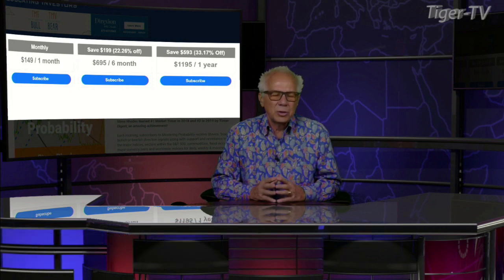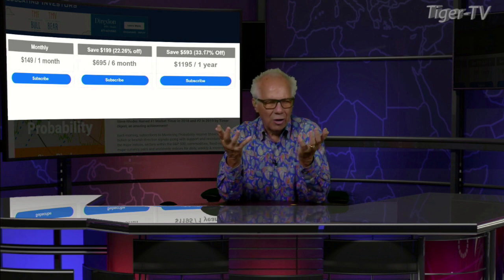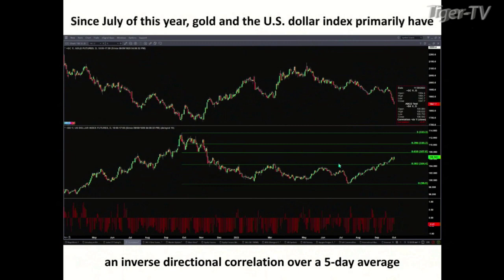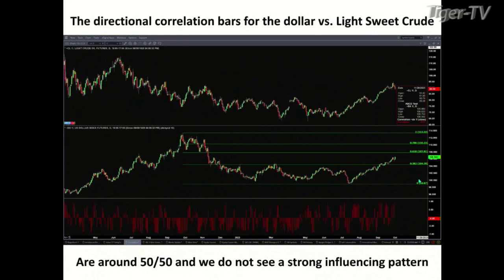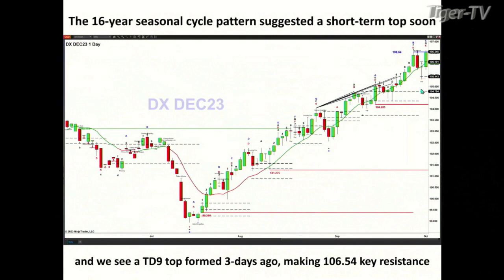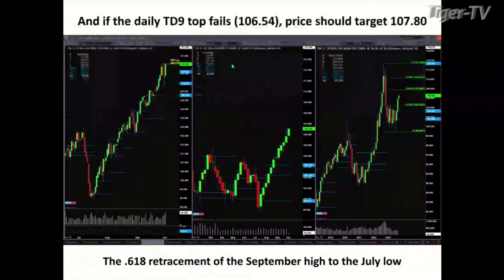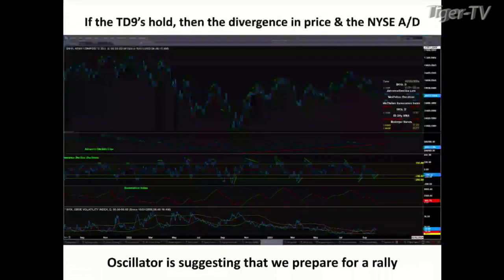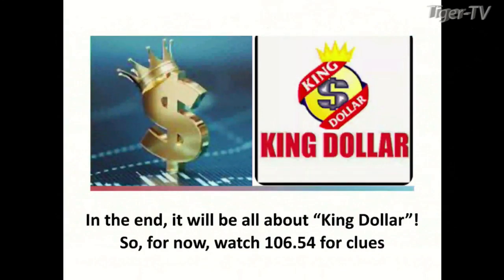October 2nd Steve Rhodes on The Tom O'Brien Show - 2022